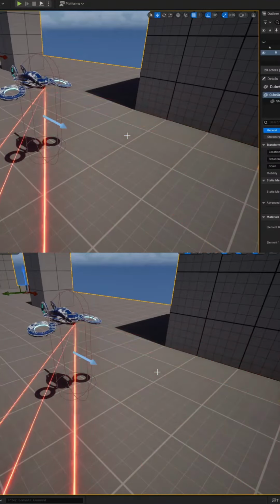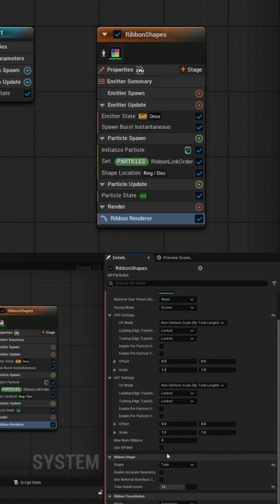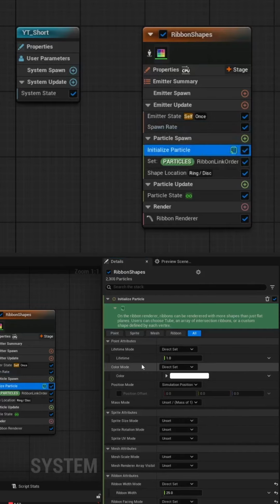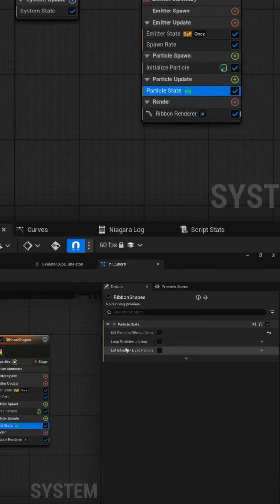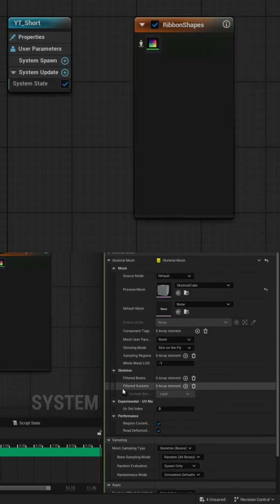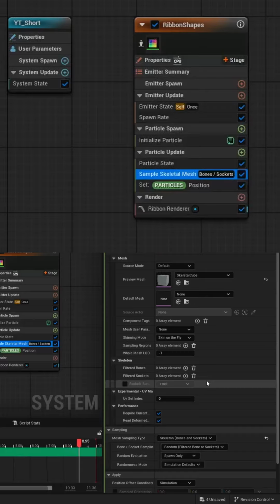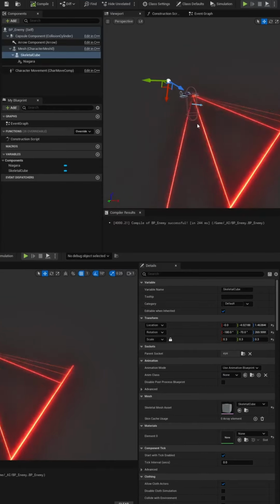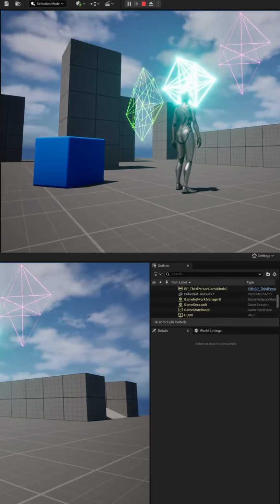Short | Shaping Custom Laser Beams in Unreal Engine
In this tutorial i'll show you how to use the niagara ribbon effect to create custom laser shapes in Unreal Engine.